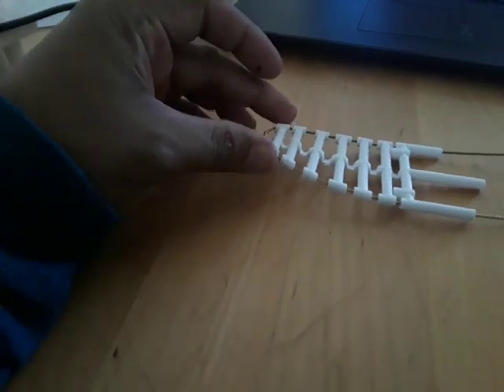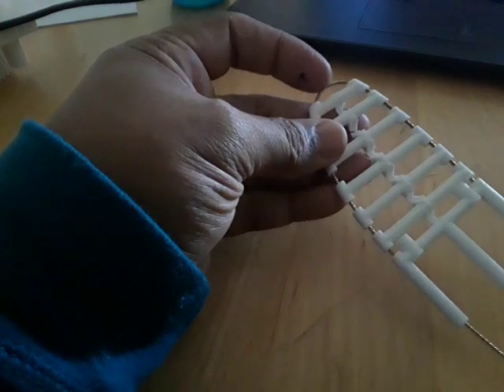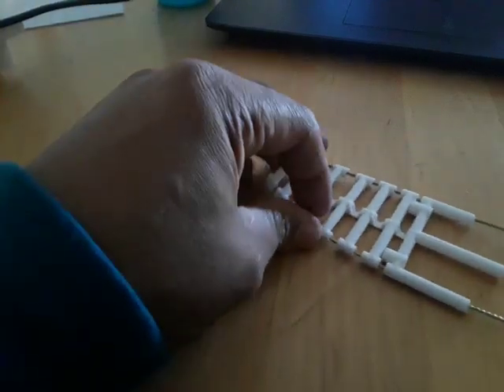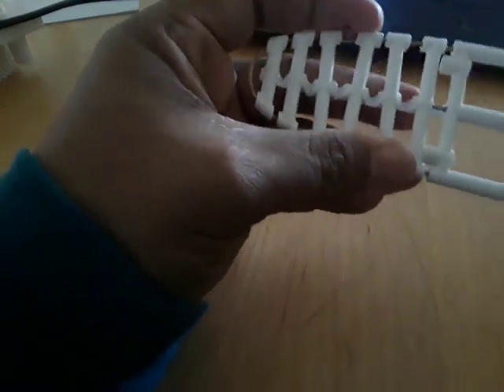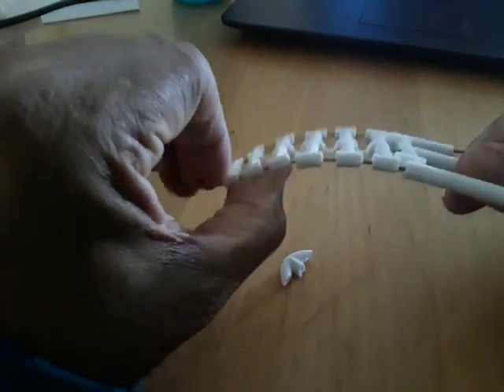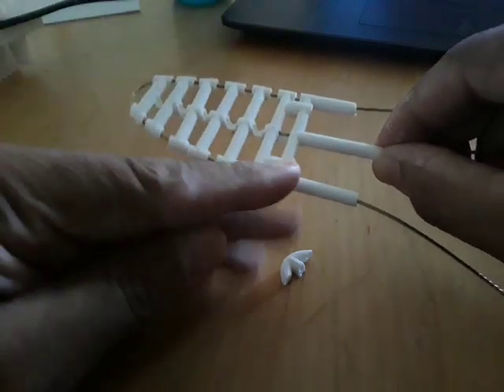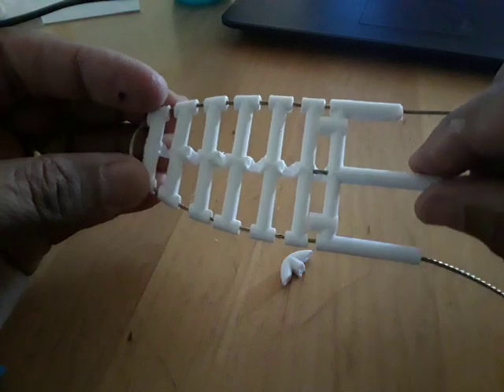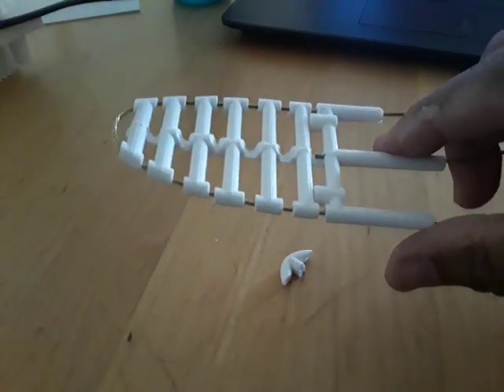DARA Robot tongue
Tongue designs for DARA robot  ( InMoov Upgrade )

If you would like to sponsor me, to continue developing this project;